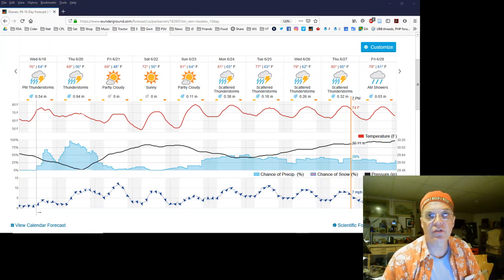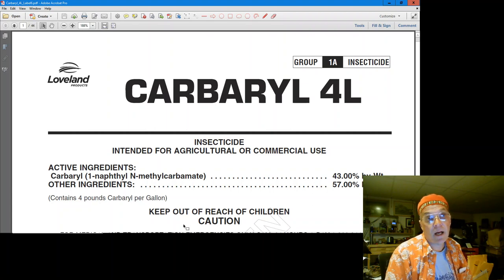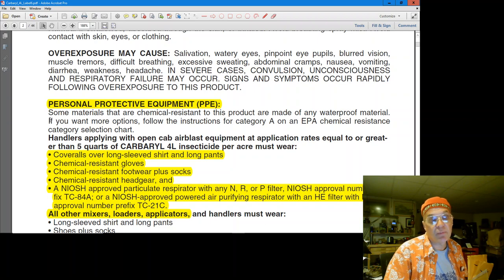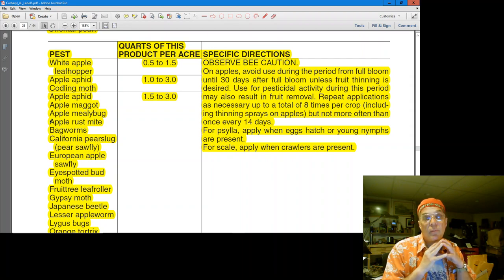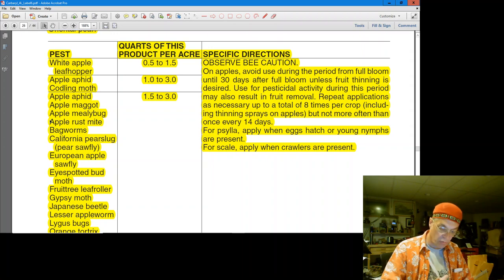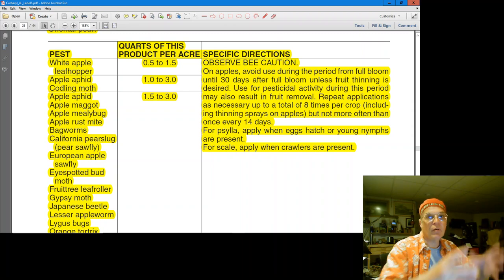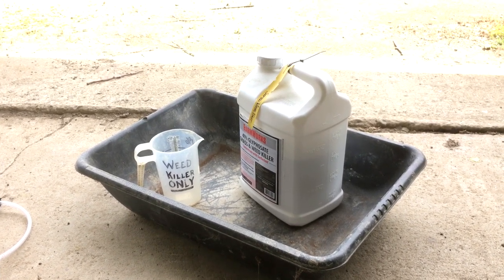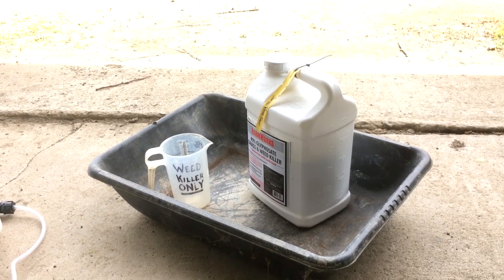Spray prep for small orchards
You have to think ahead in a couple of directions when you spray.  Three parts, so kick back and watch it all.  Weather is high on the list or risks for spraying (dry and calm.  Read the label and be sure to have the right PPE and fully understand the product.  An environmental risk is that I have clover poking up in my orchard, so I need to mow it to get first get the bees out.  Then there is having an organized and prepared loading area.  You don't want to have a ground spill when you're measuring and loading for your tank.  Prep.  Prep. Prep.